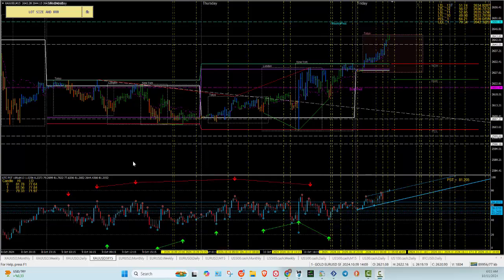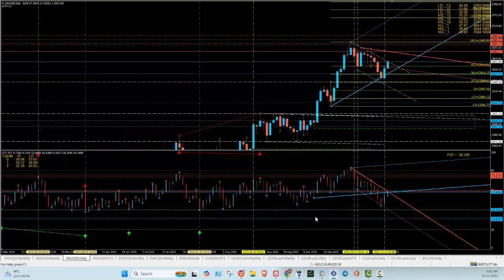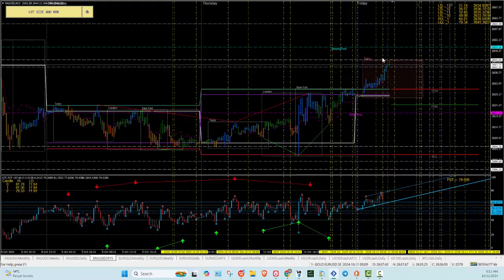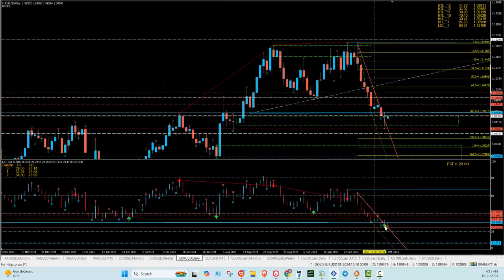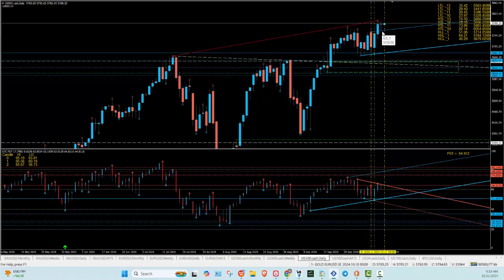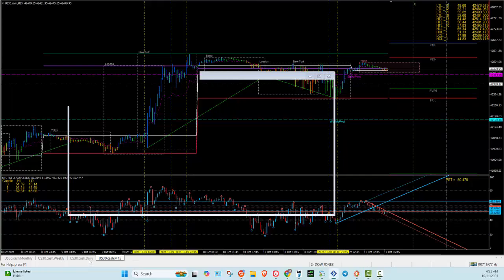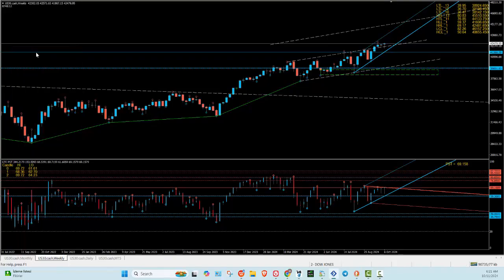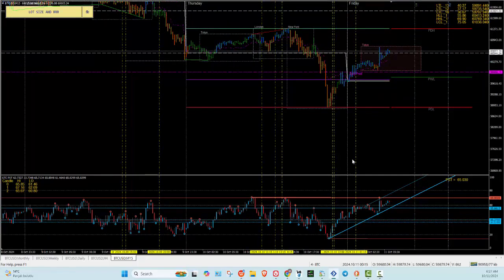11 OCT 24